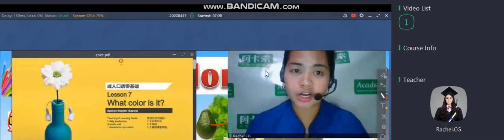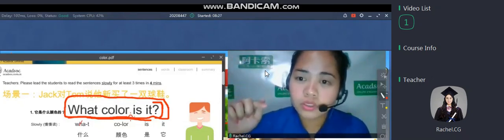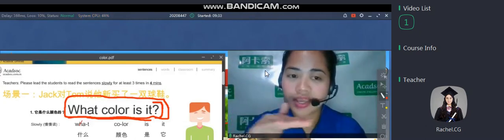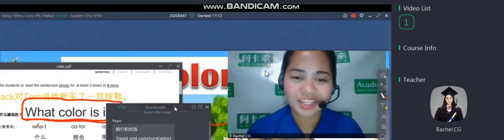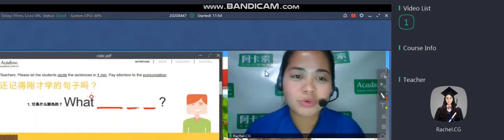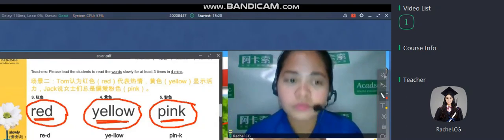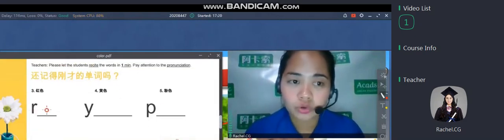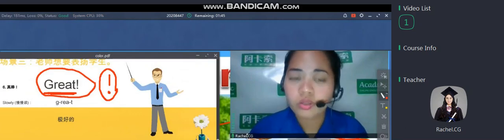ALL TOGETHER CLASS || Nat Geo